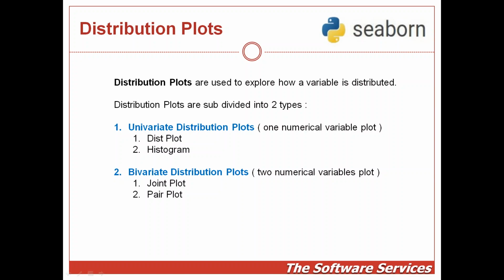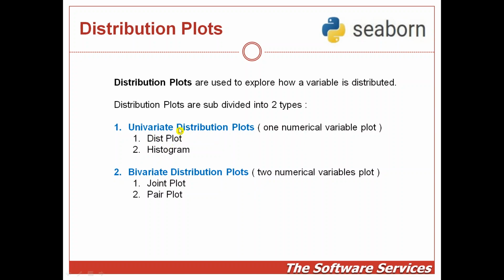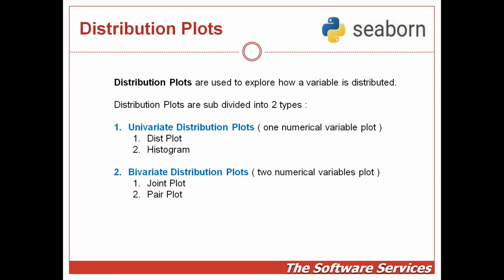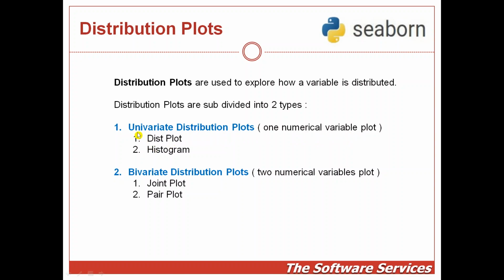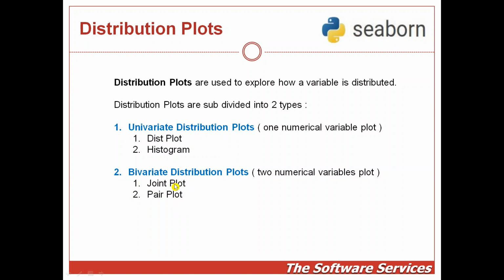25 Distribution Plots